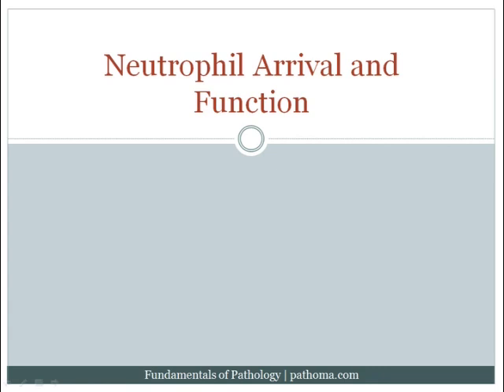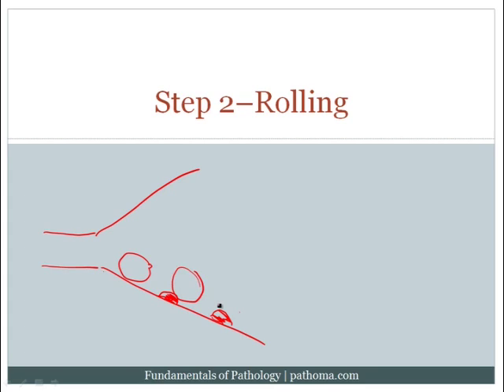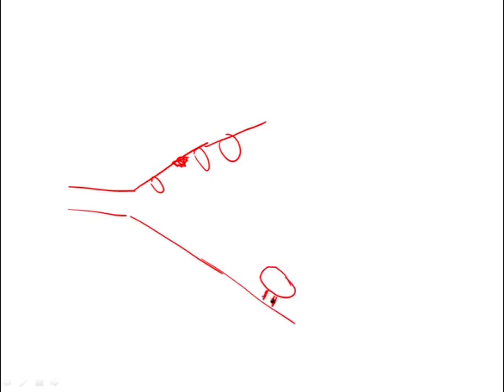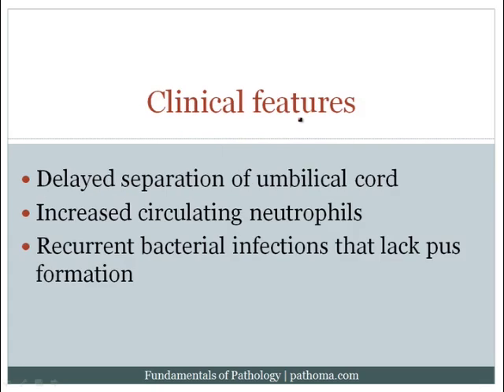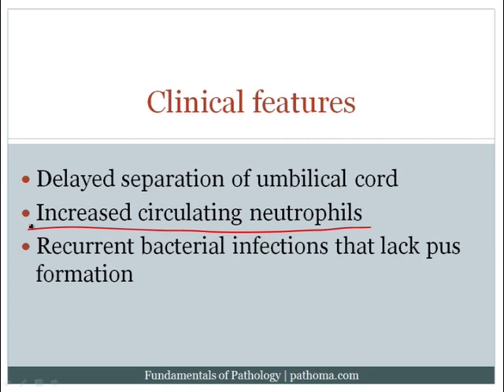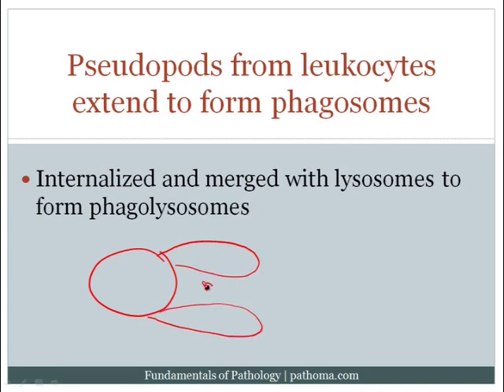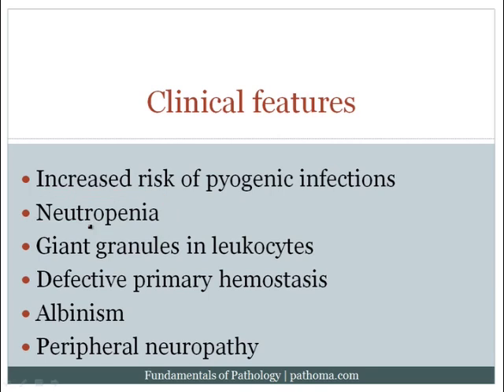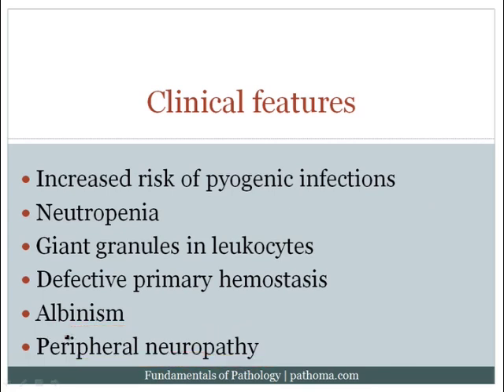#2 chapter2 neatrophil arrival and function